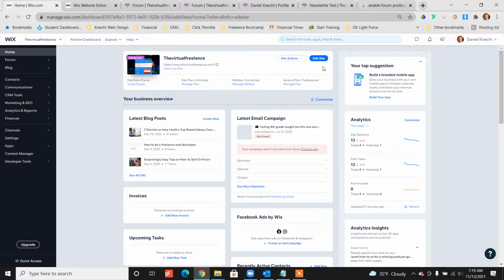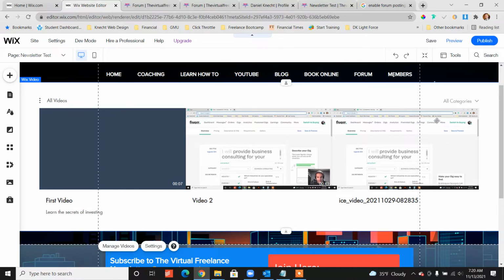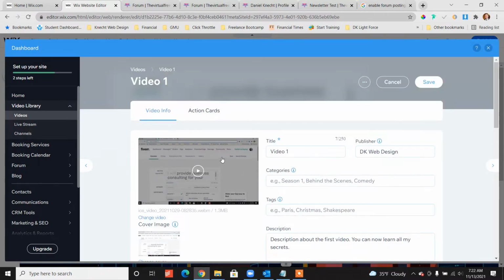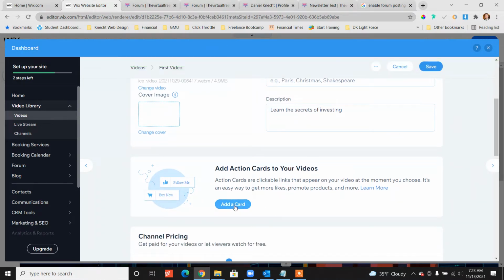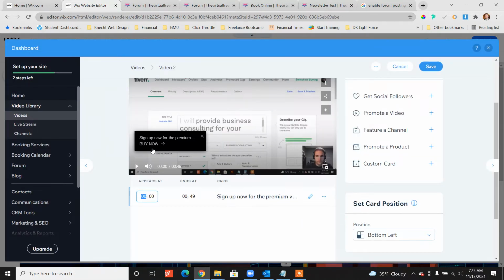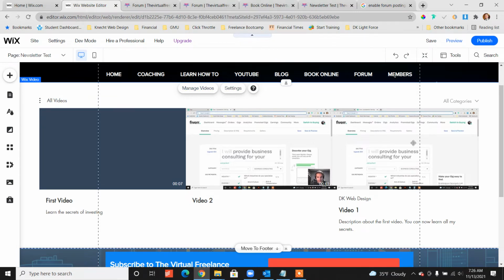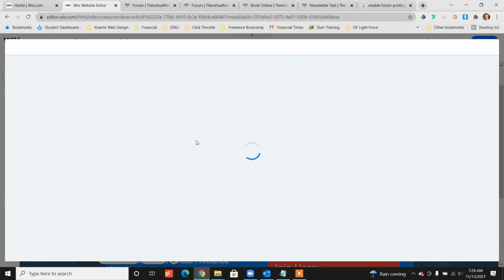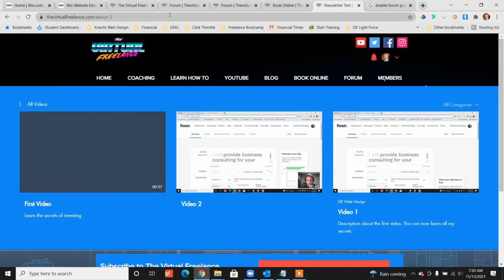How to add a video rental in Wix for 72 hours tutorial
This video show you all step by step how to add a video rental to your wix site in order to monetize your video uploads. There is a short section towards the end of the video where Wix has some trouble "saving" my changes, I've kept this part in because I want to demonstrate the reality of using Wix, sometimes it can act funky like I demonstrate here - you just need to keep pressing forward when Wix acts up like that! Hope this helps some of you out! -DK